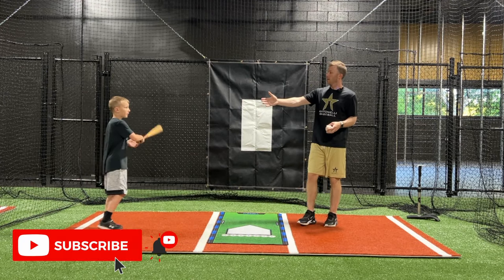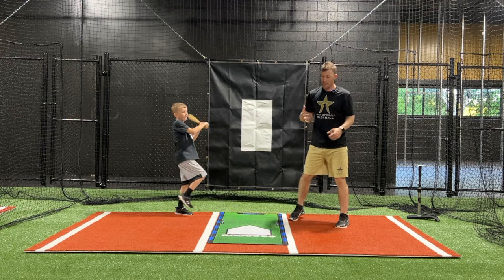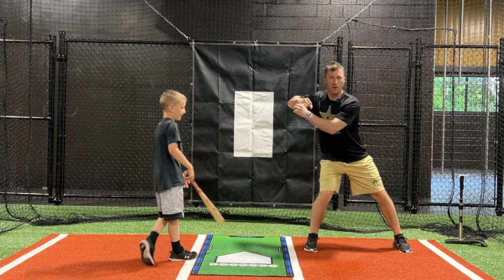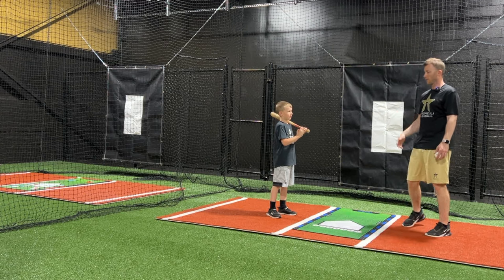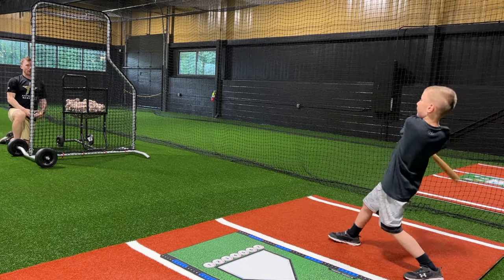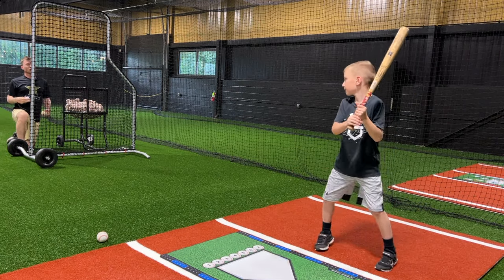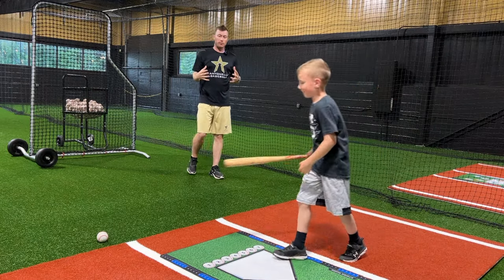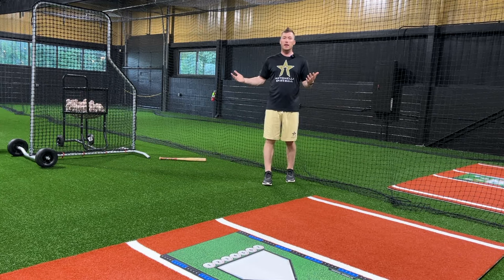Huge Hitting Tip for Youth Players